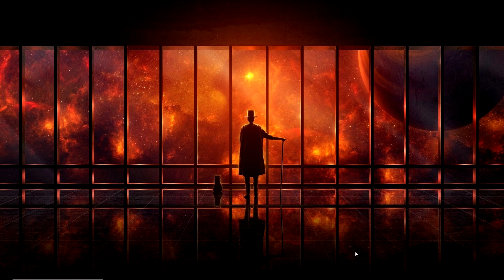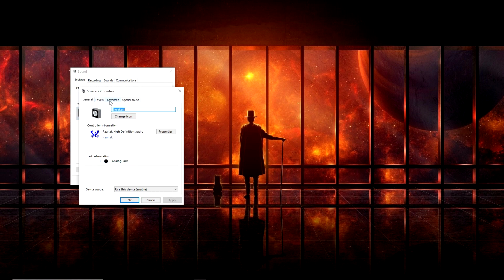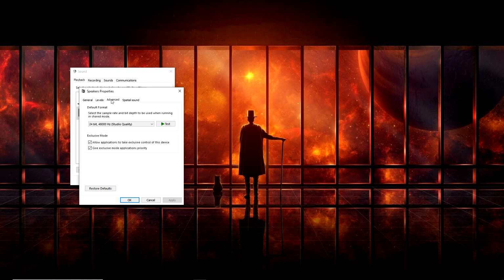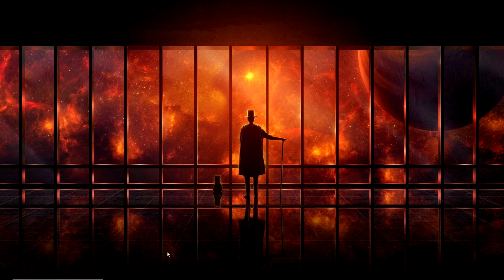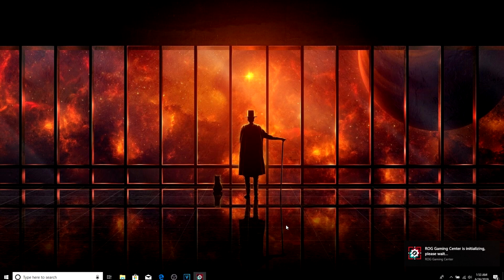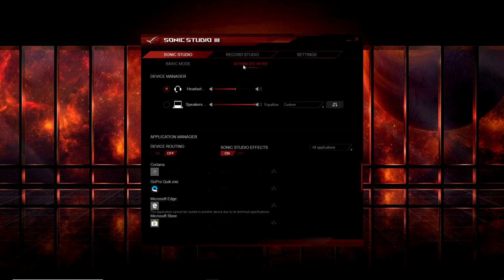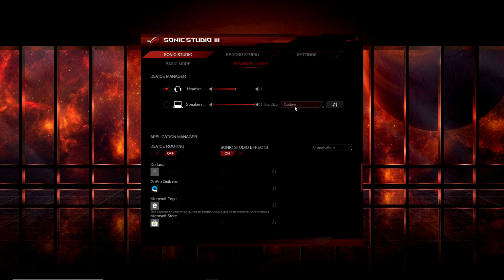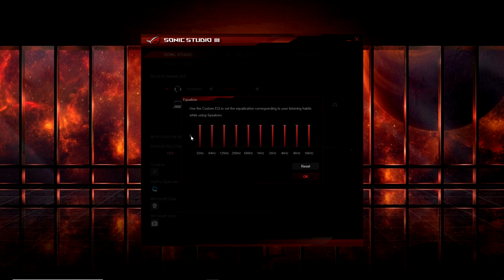ASUS ROG Laptop Low Volume Issue FIXED 2019!!!!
A lot of people including myself have had issues with the sound coming out of the speakers of the laptop being too low. I found the fix and I'm trying to share it with you all.

If you have Sonic Studio III, go to the equalizer in you advanced tab after setting the most to Custom. After you open the equalizer, raise the bars to your preferred levels and there you go.

You don't have to go to the levels tab or the enhancements tab in you sound options. The problem that you are facing it Sonic Studio has set everything and the output of your volume coming out of the pc is too low.

I hope this helps and as always Keep on Gaming

GG